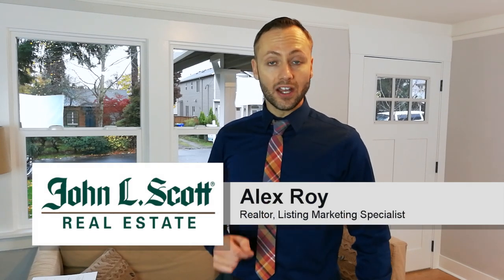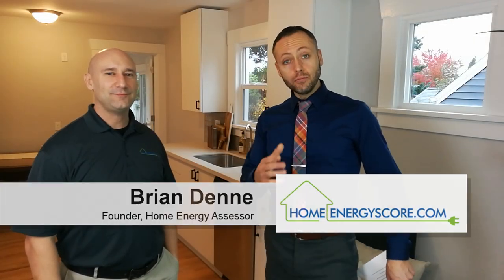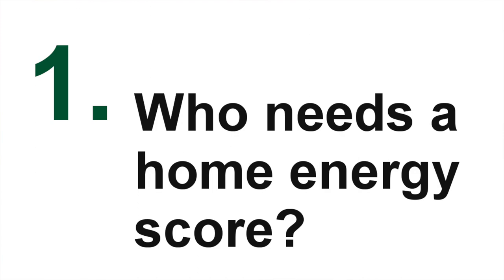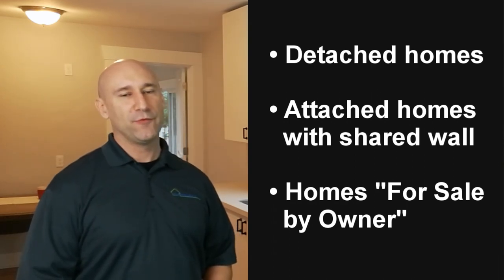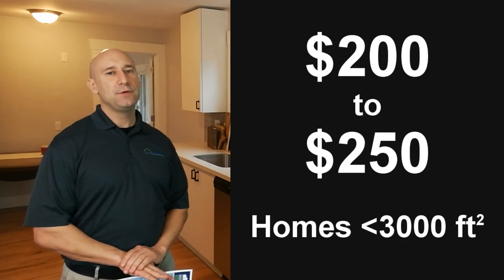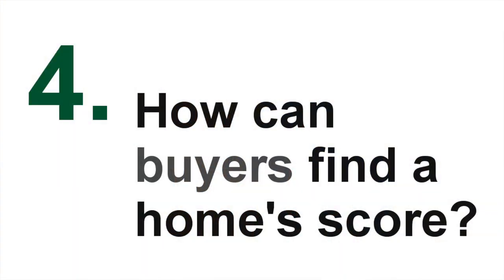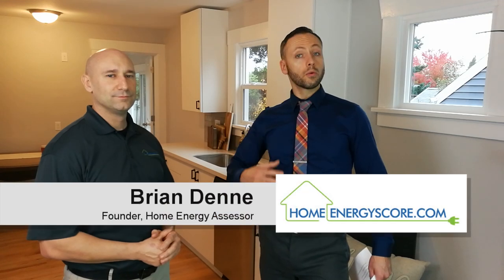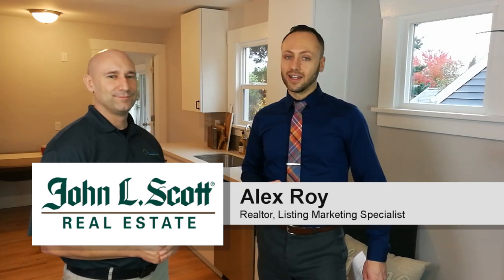Four things you need to know about Portland's Home Energy Score!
The City of Portland Home Energy Score ordinance will take effect on January 1, 2018, requiring sellers of single-family homes to disclose a Home Energy Report and Score at time of listing.

So what are 4 things that you should know (as a seller or a buyer) about the new Home Energy Score requirement?  Check out this short video where Brian Denne explains the basics of this new program.

Don't get caught off guard!  Call today to learn more.

Brian Denne, Assessor and Founder
HomeEnergyScore.com

NOTE: Home used in video is Active listing at time of shoot.

Don't trust those online estimates like Zillow.  Have a professional give you a professional opinion. Call or emil me today to schedule your FREE home pricing evaluation (a.k.a., comparative market analysis).